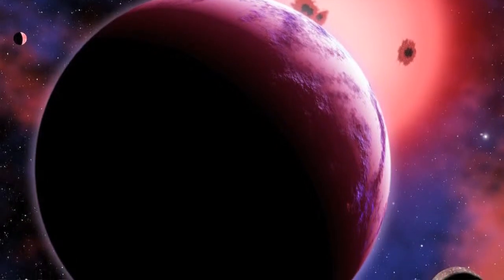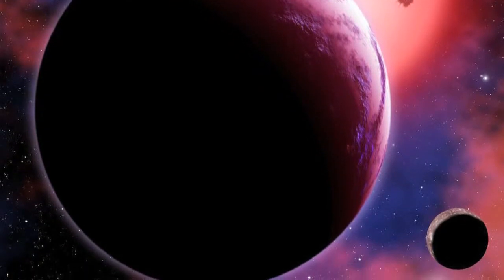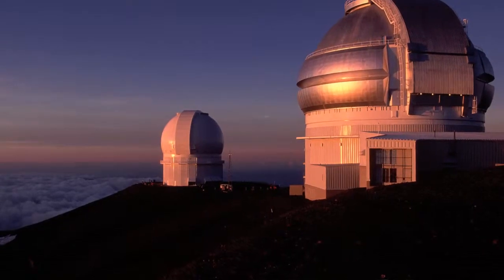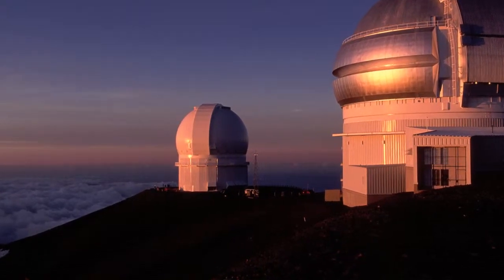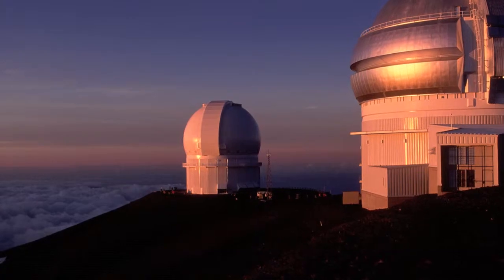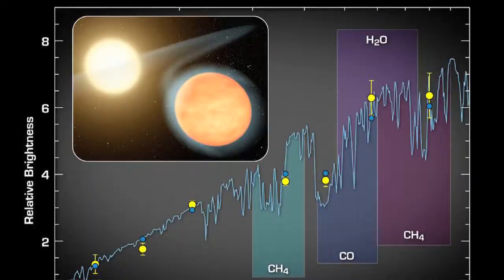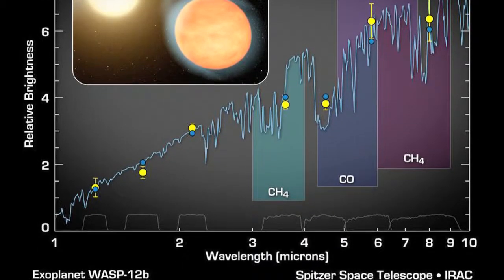Planetary Insights - Exoplanets